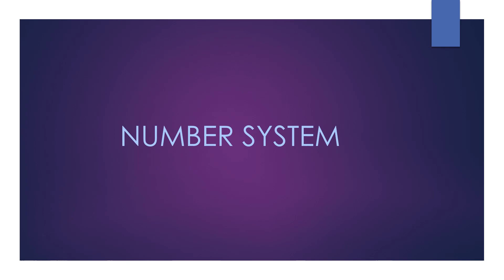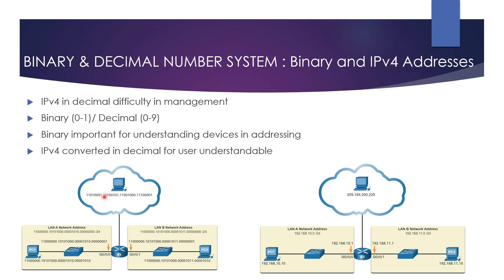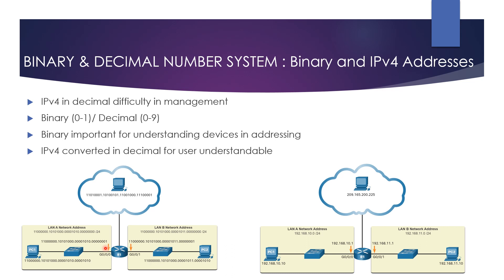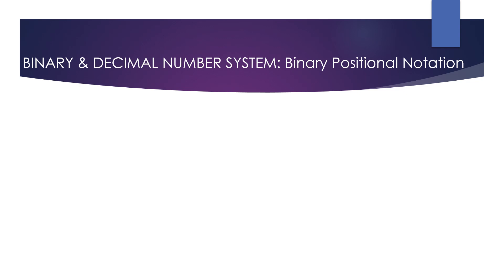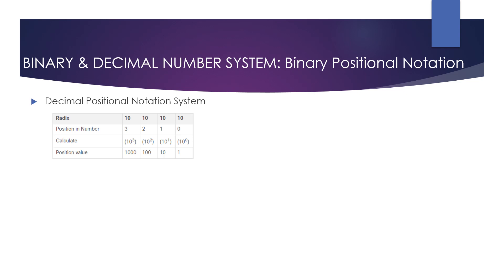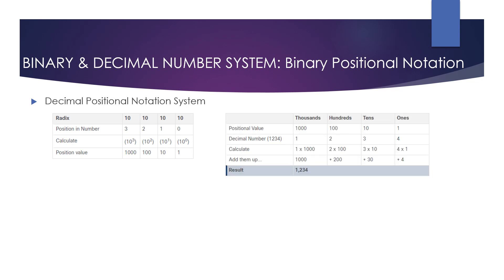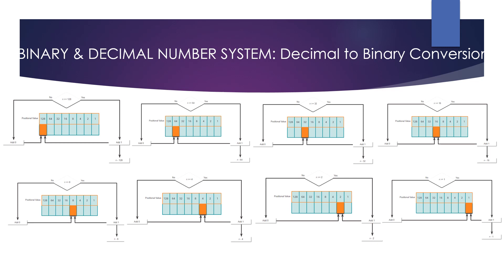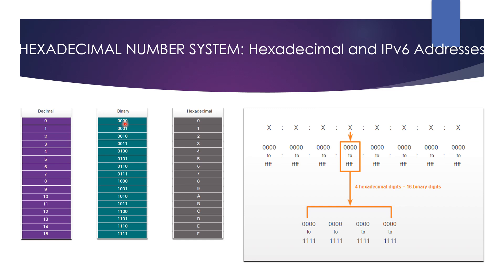CCNA(ITN)_Number System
It is described:
     - Converting Binary Number System to Decimal Number System vice versa
      - Converting Hexadecimal Number System to Decimal Number System vice versa